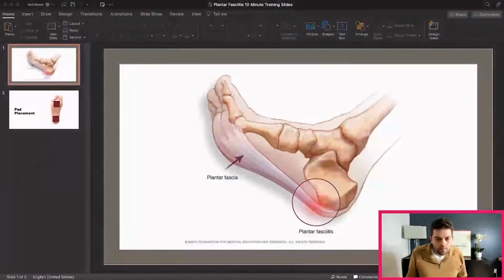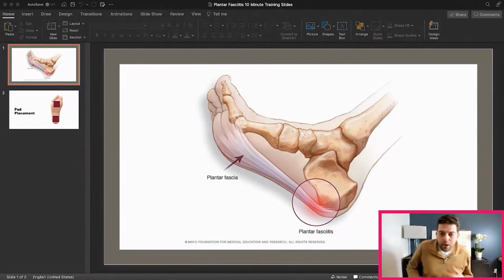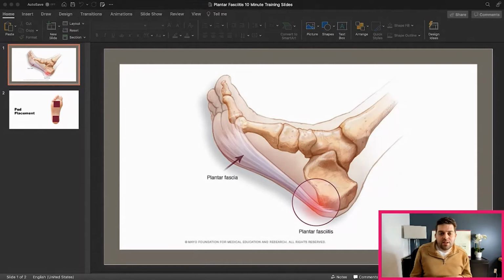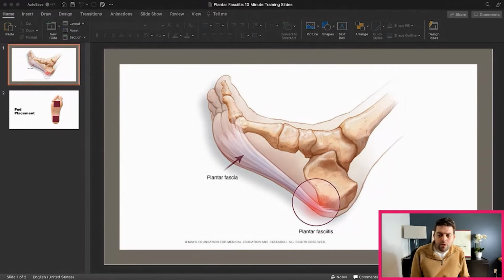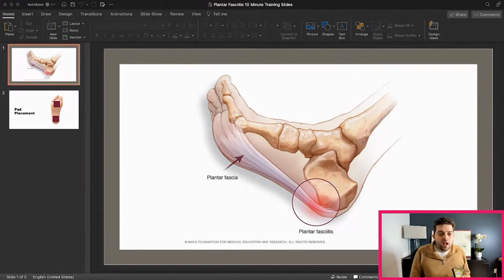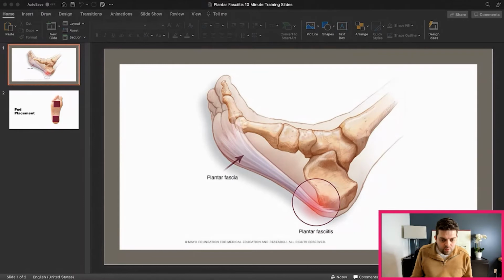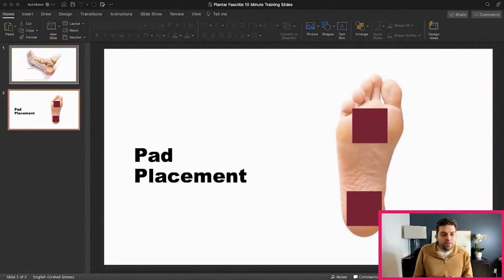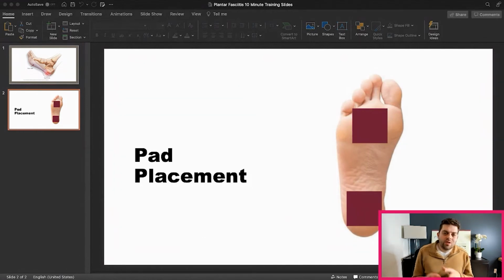How To Treat Plantar Fasciitis with Microcurrent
In today's training, Dr. Rob talks about what plantar fasciitis is and how to treat it with microcurrent.

0:00 Intro
0:15 Many people have plantar fasciitis
0:30 The best thing you can do for plantar fasciitis
0:49  Plantar fasciitis is the most common source of heel pain
2:57 Microcurrent treatment for plantar fasciitis